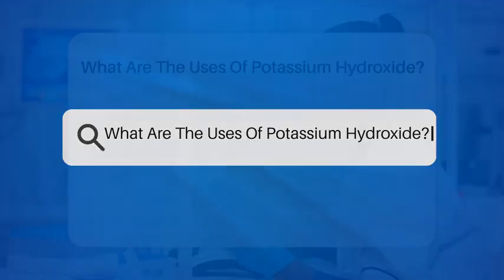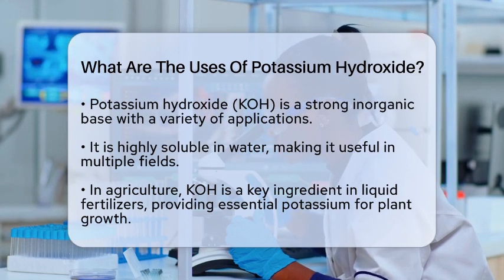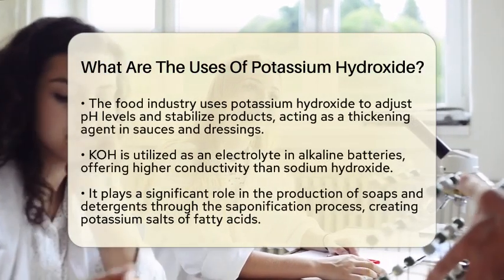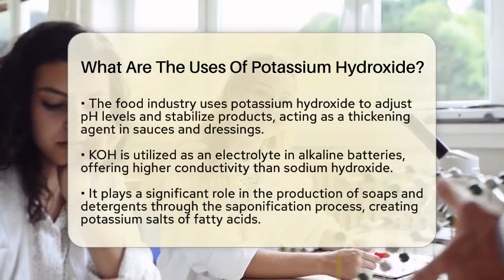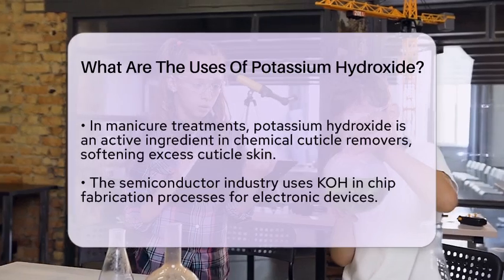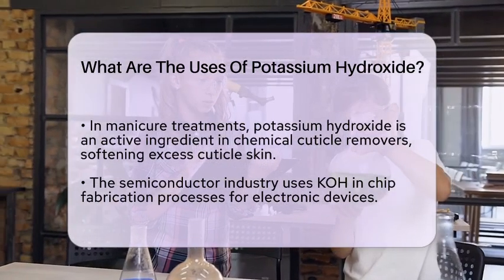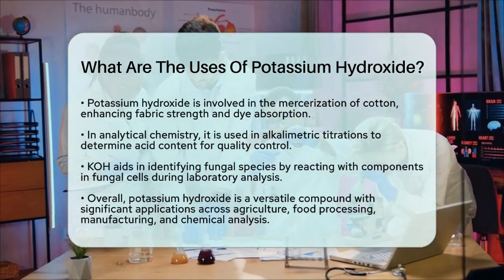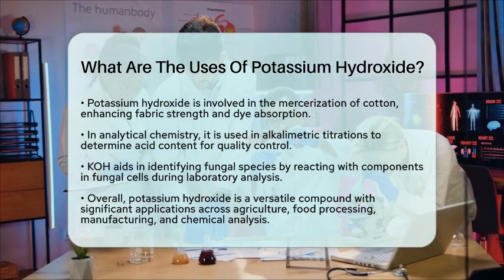What Are The Uses Of Potassium Hydroxide? - Chemistry For Everyone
What Are The Uses Of Potassium Hydroxide? In this informative video, we will uncover the many applications of potassium hydroxide, a powerful compound known for its versatility. From agriculture to food processing, manufacturing, and even chemical analysis, potassium hydroxide plays a significant role in various industries. We will discuss how it is utilized in the production of liquid fertilizers that support healthy crop growth, as well as its function in adjusting pH levels in food products, ensuring stability and texture in your favorite sauces and dressings.

You'll also learn about its importance in alkaline batteries, where it serves as an electrolyte, enhancing performance. Additionally, we will explore its role in soap and detergent production through a process called saponification, as well as its use in manicure treatments and semiconductor manufacturing. Plus, we will touch on how potassium hydroxide aids in the mercerization of cotton for vibrant clothing colors and its application in analytical chemistry for titrations.

This video is a must-watch for anyone interested in understanding the practical uses of potassium hydroxide.